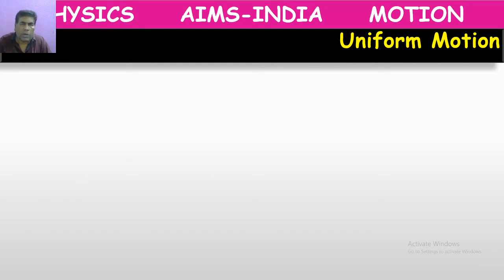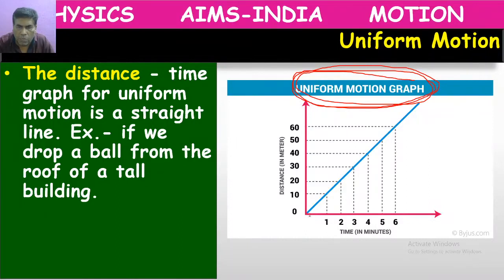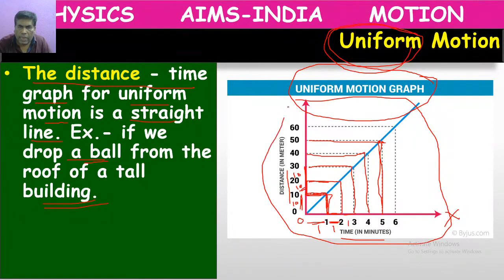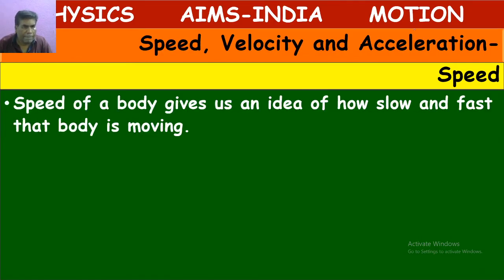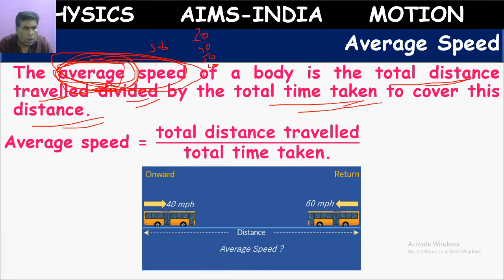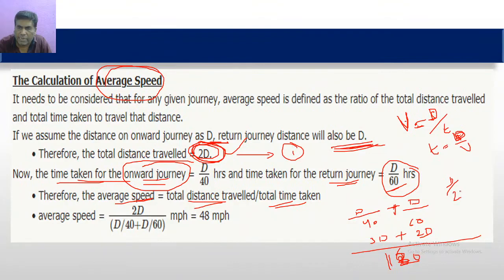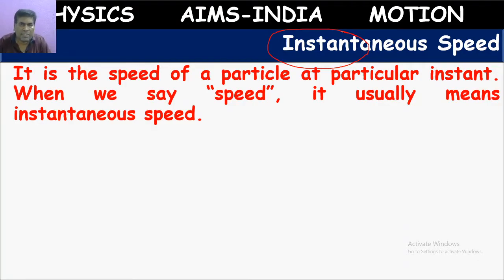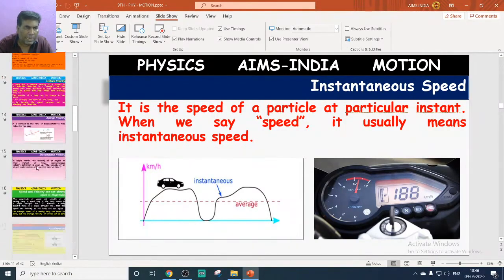9TH OLYMPIAD || PHYSICS || MOTION || PART 02